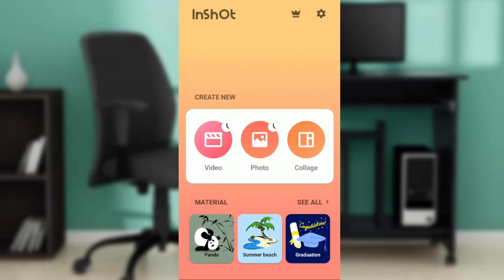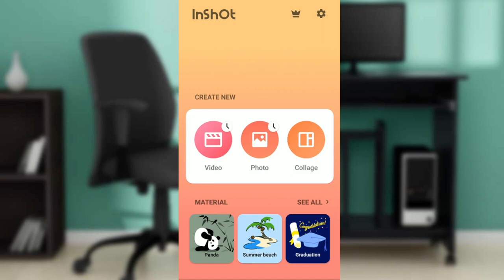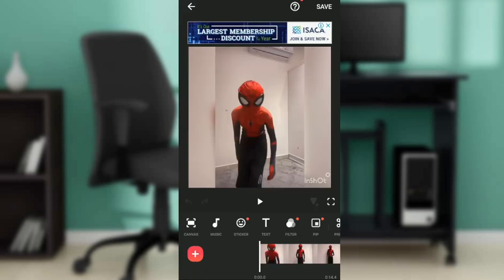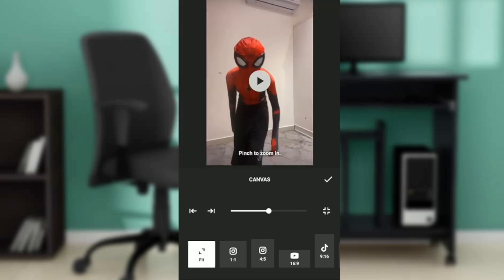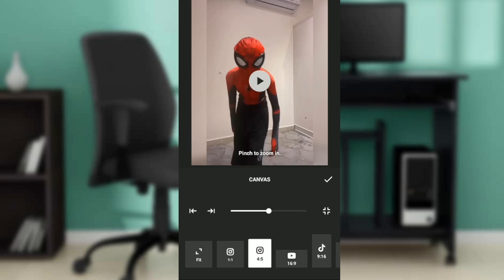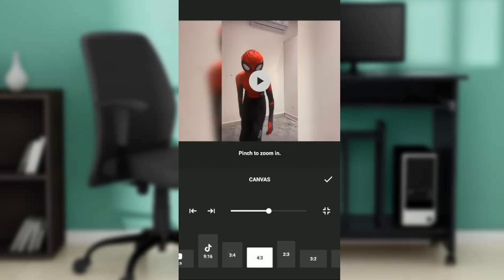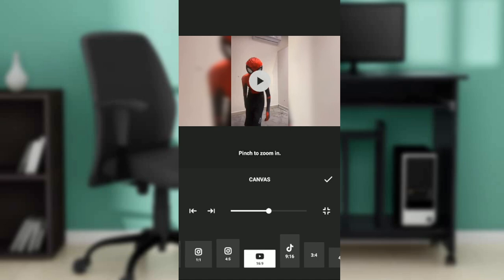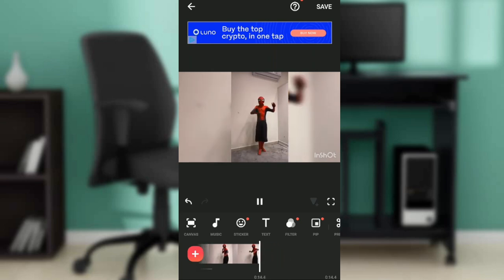How To Change Canvas Size In Inshot (Easiest Way)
Today we talk about How To Change Canvas Size In Inshot, so stay until the end of the video to see the full explanation.